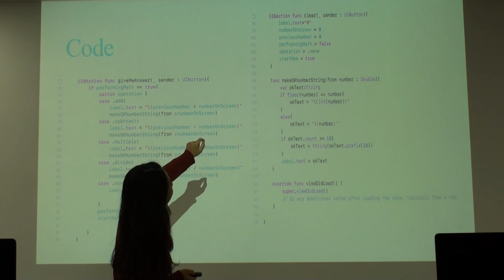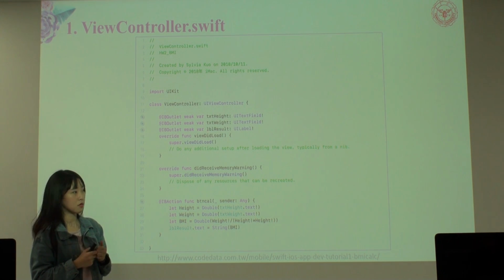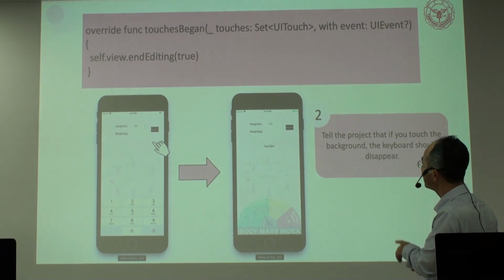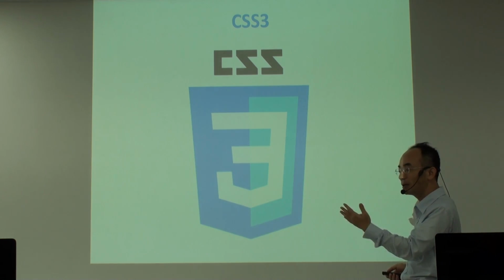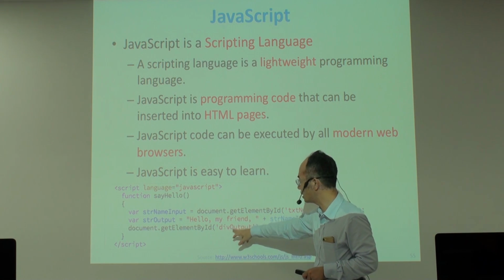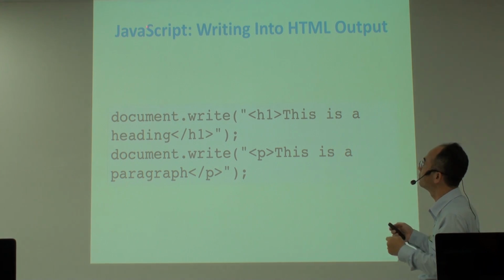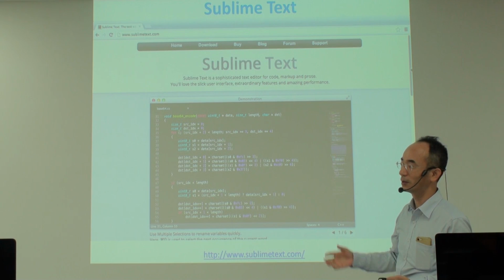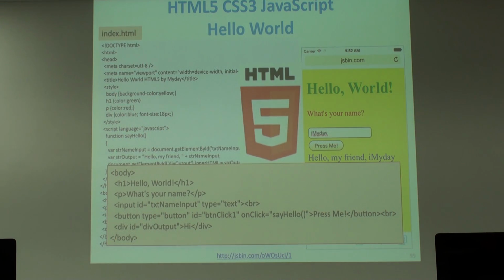05 Mobile Apps using HTML5CSS3JavaScript 02